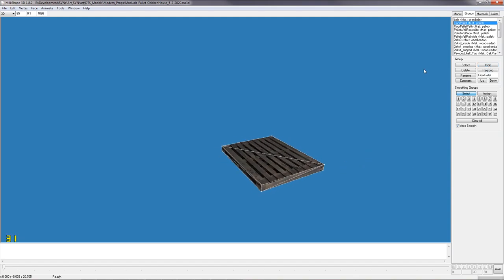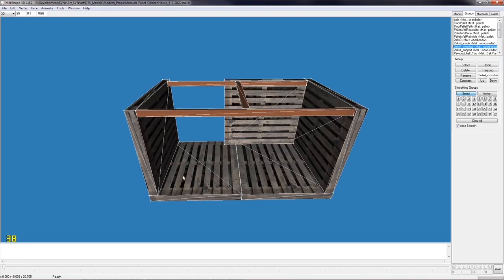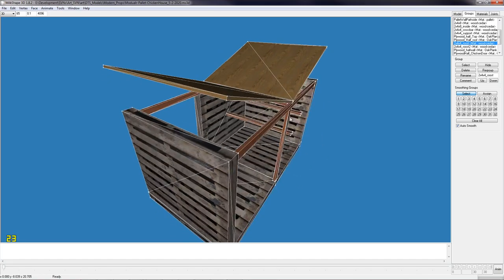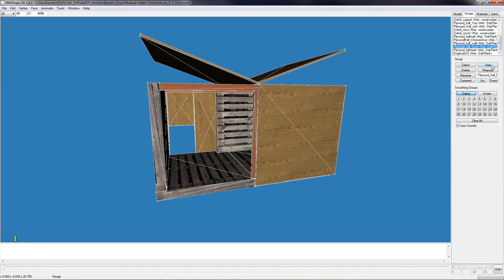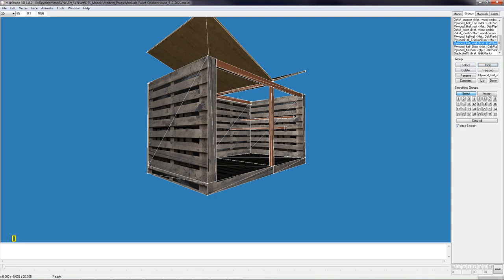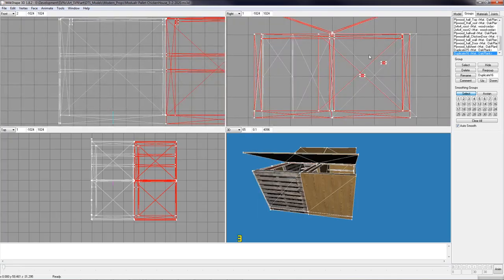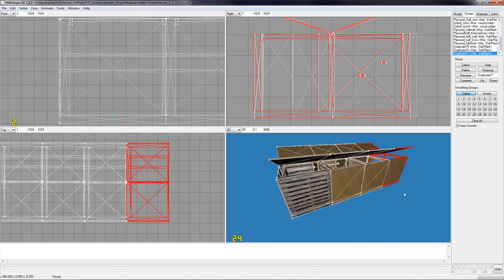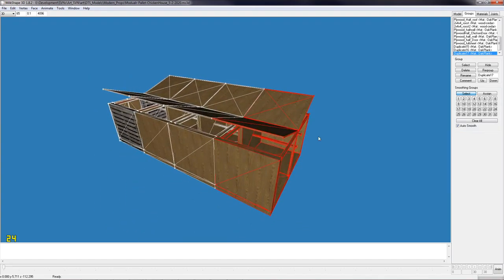Modular Chicken house I'm designing in 3D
This is a design for a modular chicken house that I want to build. One caveat is the supports for the outer wall. I would like to make it so there is a path to walk through the whole house so it's easier to clean. As it is there are bars across it makeing it hard to travel from one end to the other.